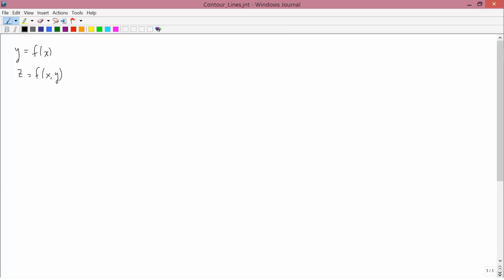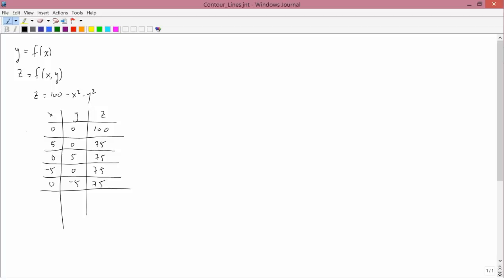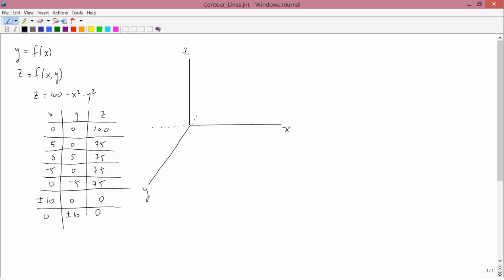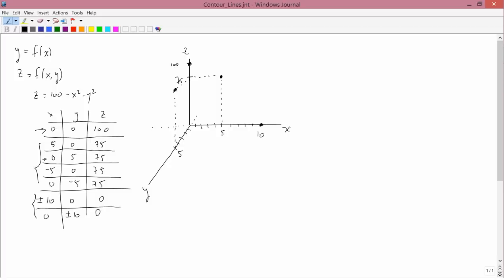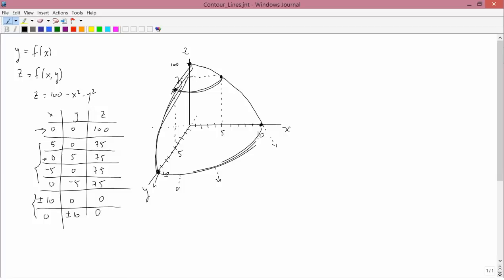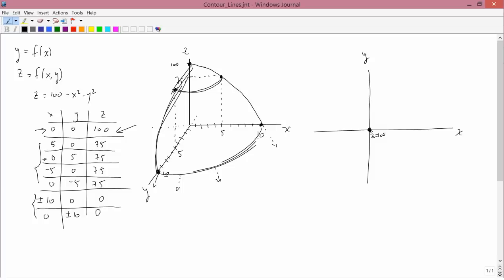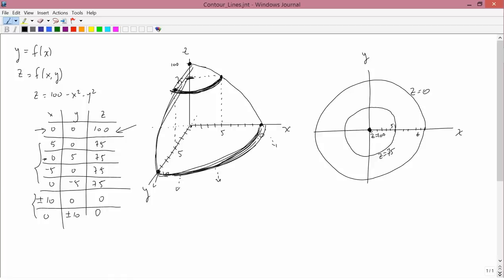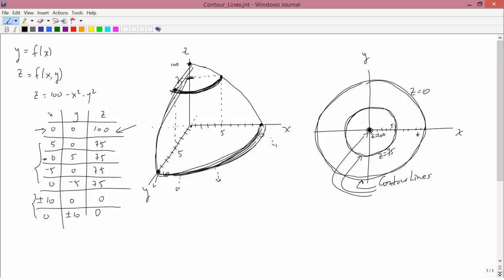Intermediate Microeconomics: Contour Lines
Using contour lines to depict graphs of functions of two variables.